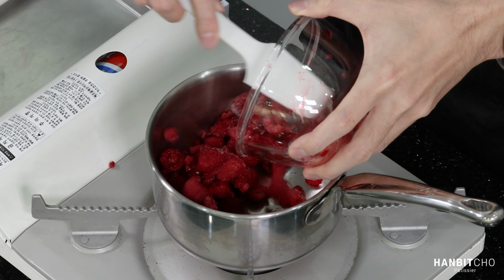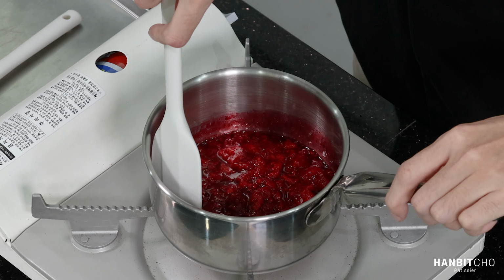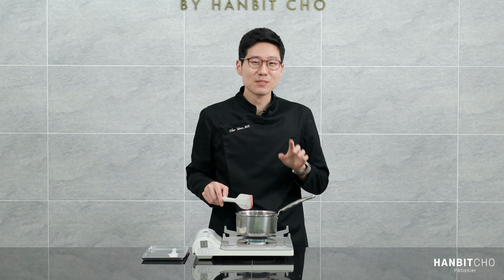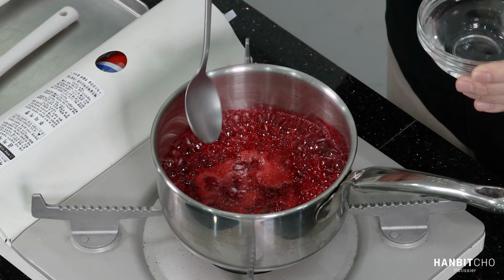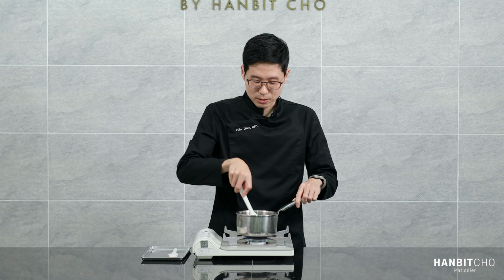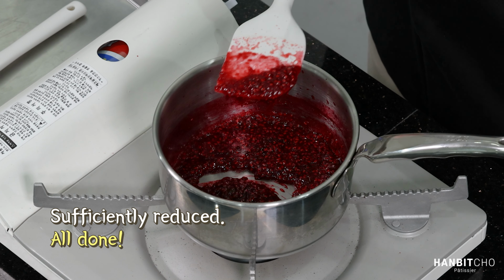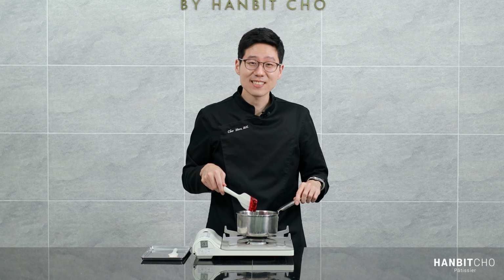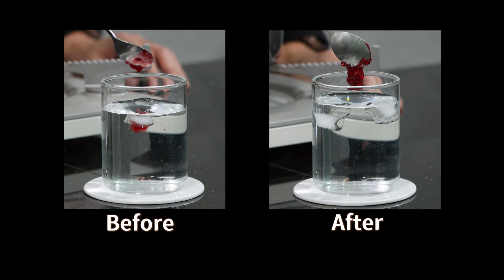Raspberry Jam | Love this flavour!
★Online Classes★

Making jam is actually quite easy - how about raspberry jam?!

▶Raspberry Jam◀

Frozen Raspberries 100g
Sugar 30g

Add both frozen raspberries and sugar into saucepan and reduce. (Details in the video)

There are no additives so best in the fridge up to 10 days.

★Shoppee★
Shop Name: Hanbit Cho Korean Bakeware

★My Ingredients★
Dark Couverture Chocolate
White Couverture Chocolate
Valhrona Cocoa Powder
Snow Sugar
Ghirardelli Chocolate Sauce

★My Equipments★
Oven: UNOX Bakerlux Shop.Pro Convection oven
Handmixer: Luxel or Tornado Standmixer: KitchenAid 5 Qrt Bowl-Lift or Kenwood 7 Qrt
Silicone Mat: Silpat or Silpat equivalent Perforated Silicone Mat (Mesh): Silpat
Hand Blender: Braun MQ 7035X
Food Processor: Hanil
Stand Blender: Vitamix QuietOne Infrared Thermometer
Leveling Bar: This is not the same levelling bar as the one I have used as I bought mine locally in Korea. However, this is the closest I could find
Zester: Microplane
Whisk: Matfer

★ABOUT ME★
Hi! I’m Hanbit, professional pastry chef and CEO of Sugar Lane Baking Academy based in Seoul, Korea. Funny enough, my background had nothing to do with baking - far from it. I studied mathematics at university and then worked in finance, strategy consulting and IT. Then one day in 2018, I quit my job and enrolled at a pastry school. I have loved it ever since!

As my story suggests, I really enjoy being a pastry chef and I am keen to share the joy of baking with as many people as possible. Baking can seem daunting at first but as long as you take it step-by-step anyone can do it - even someone with no baking background like myself managed to become a professional pastry chef!

I'll try my best to include detailed explanations and tips in my recipes so that you will be able to bake amazing desserts. I aim to create videos that can be enjoyed by people at all levels - those who bake for fun as well as those who want to get more serious.